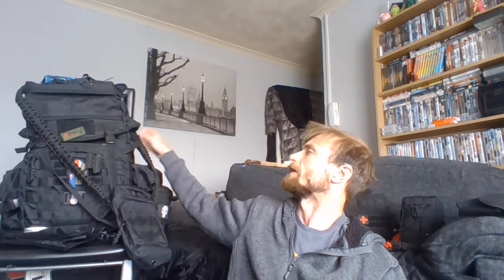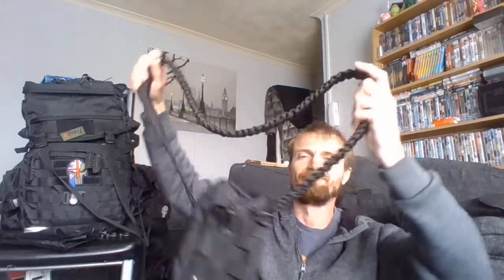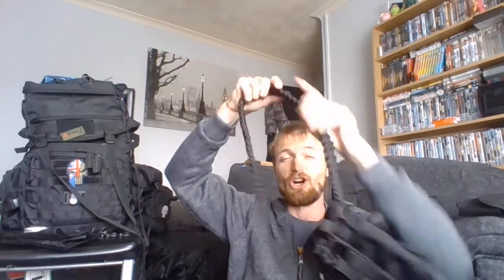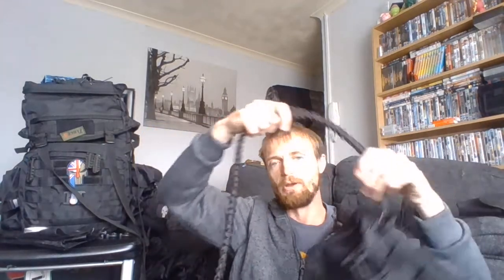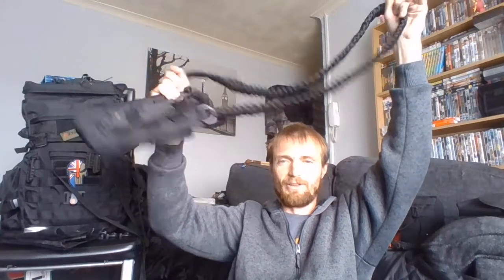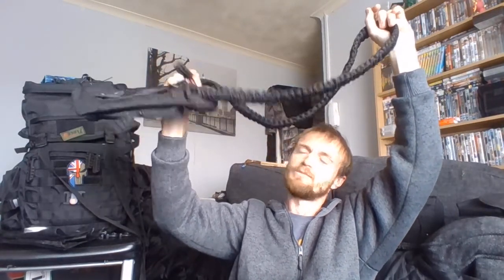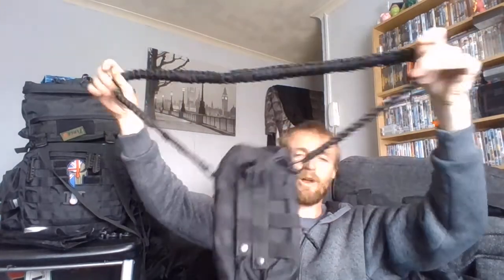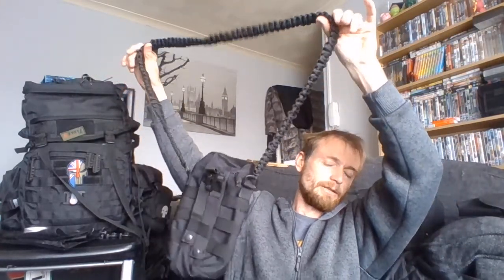What i been making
this is few bits i have been making and working on thanks for the support and please stay safe and well